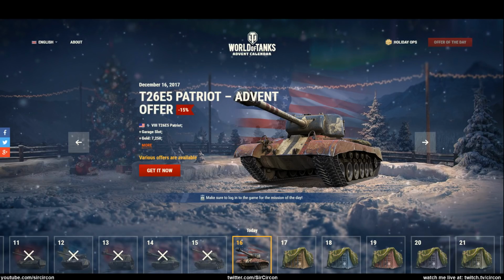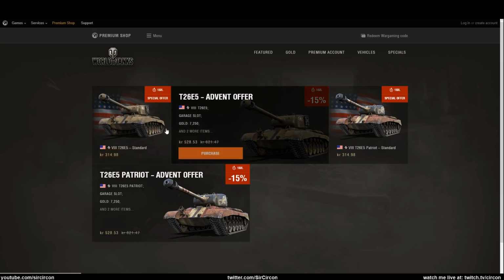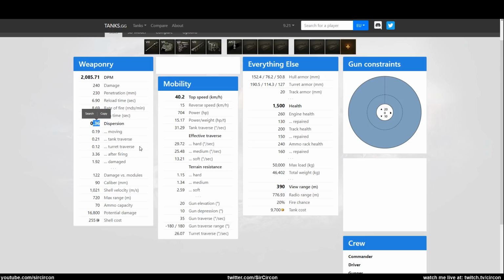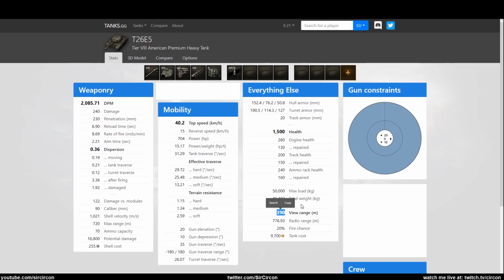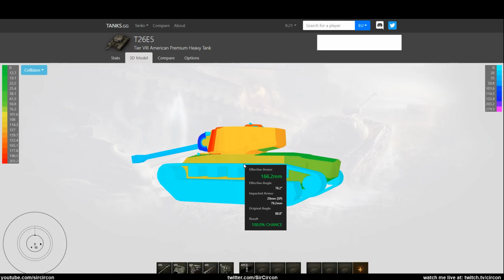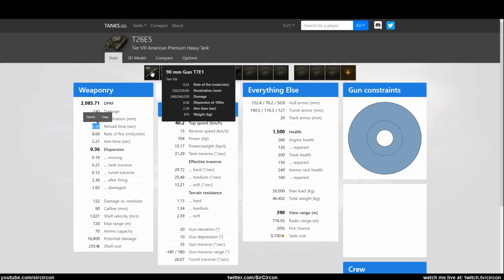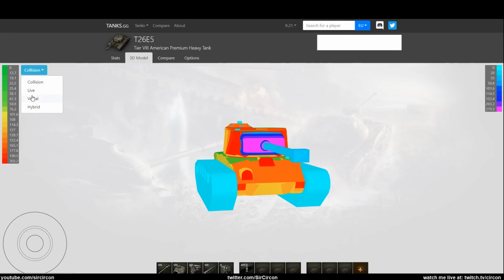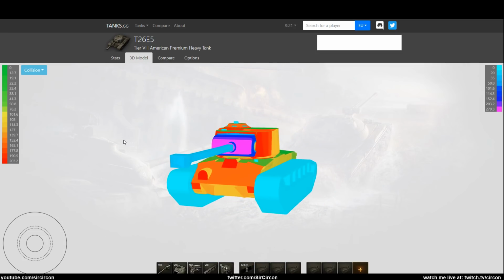Day 16 Advent Calendar 2017!